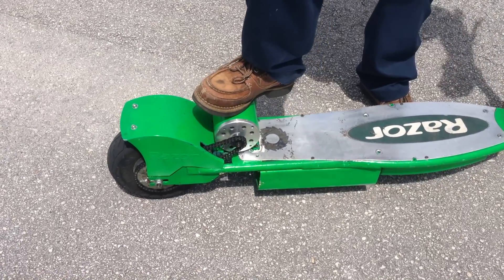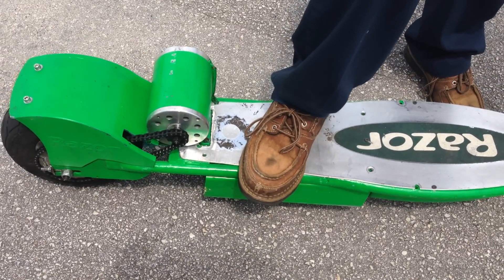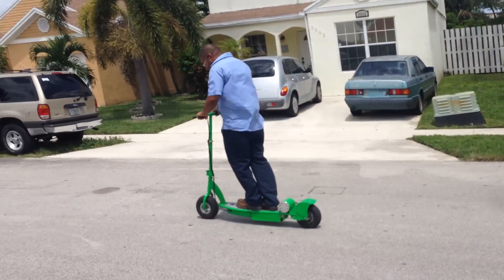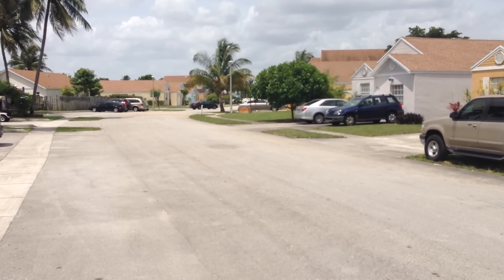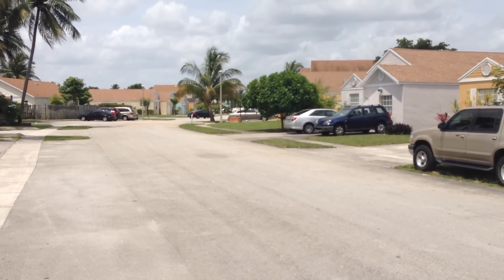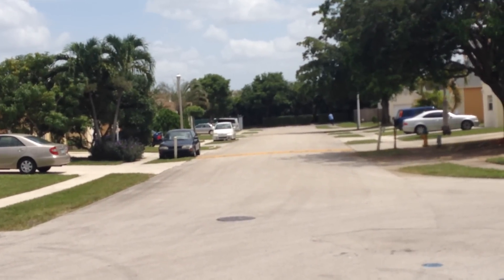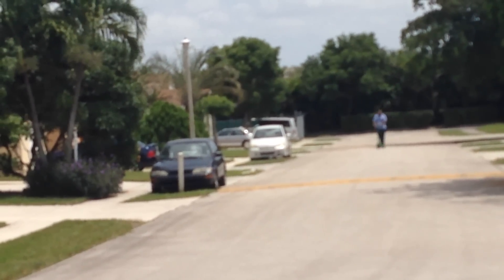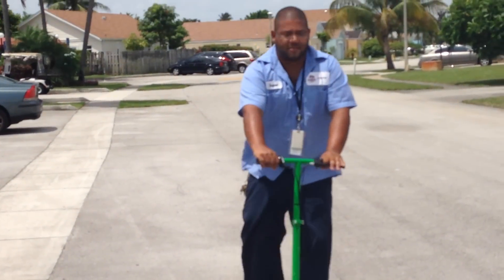230 Lbs Riding Razor E300 with upgraded motor and controller @ 48v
razor e300 upgraded with 1000 watts motor and 48 volts controller.